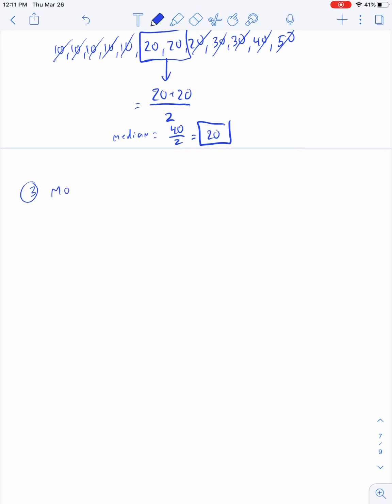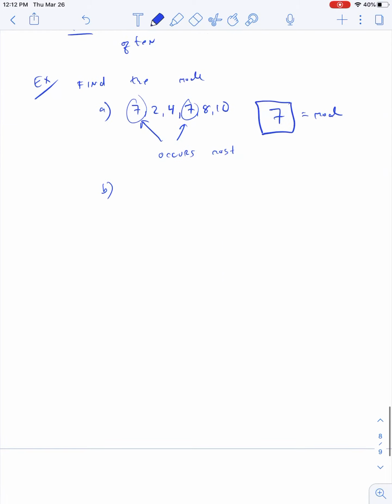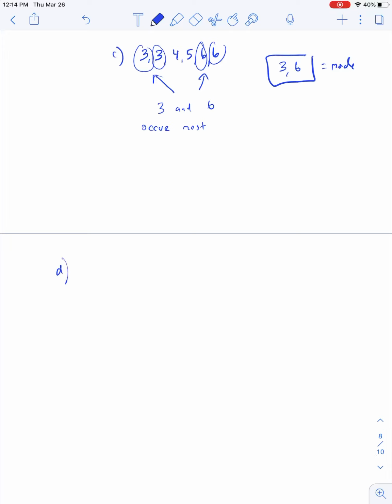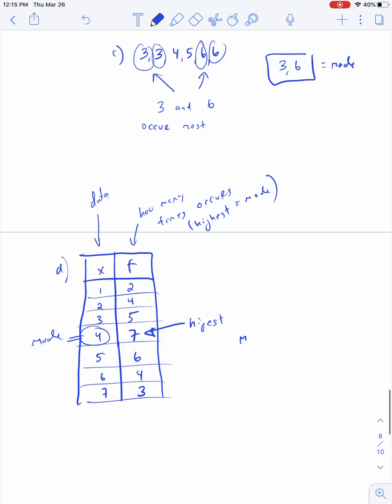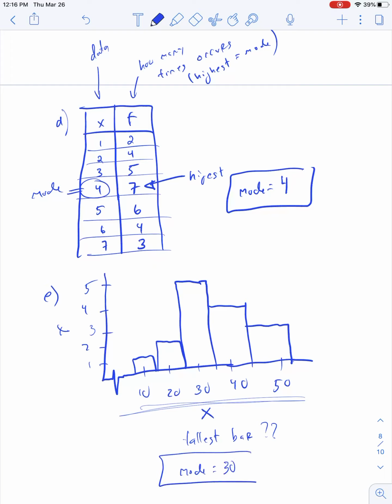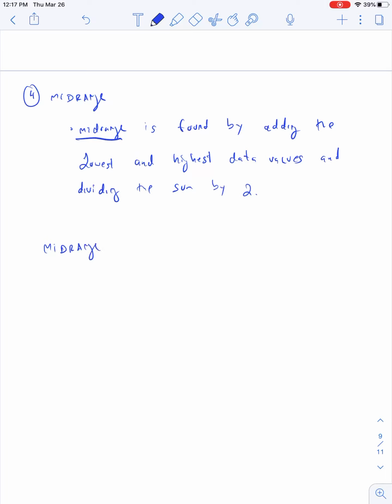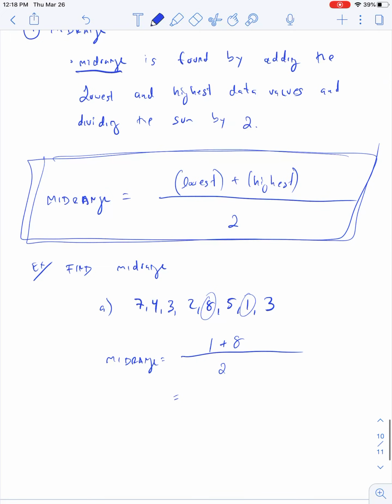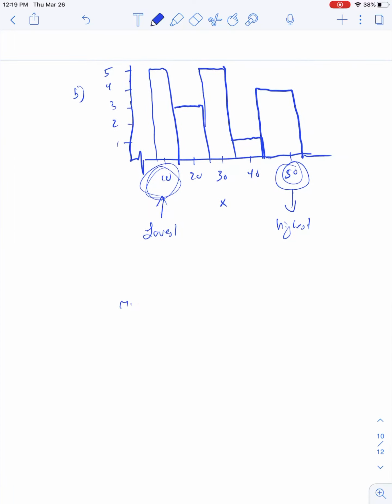Measures of Central Tendency ( Mode & Midrange )